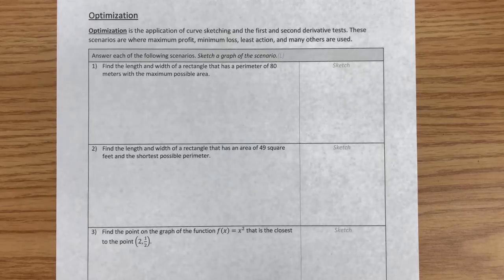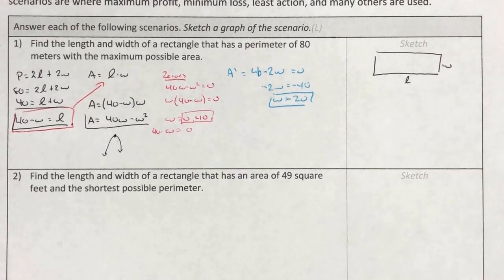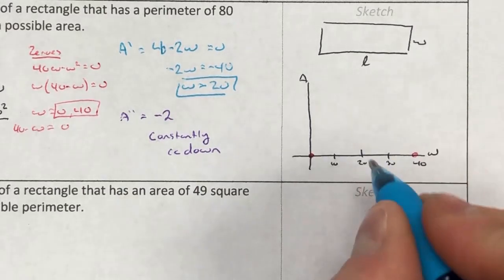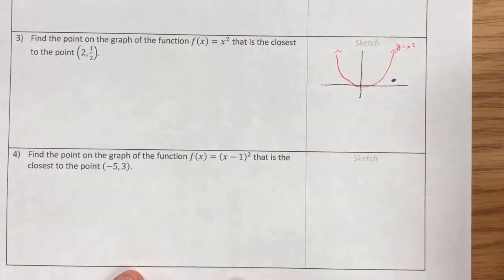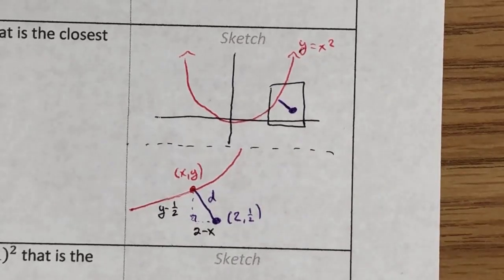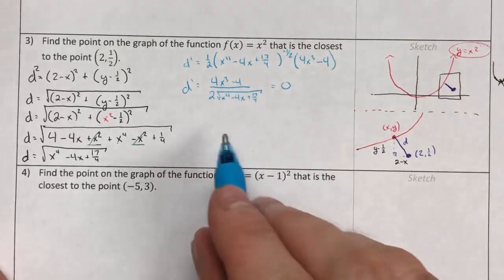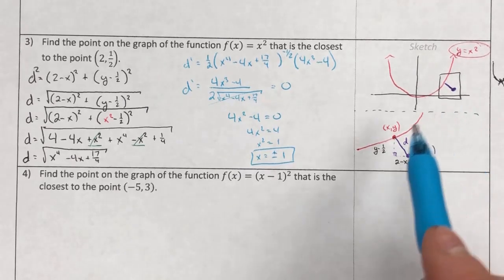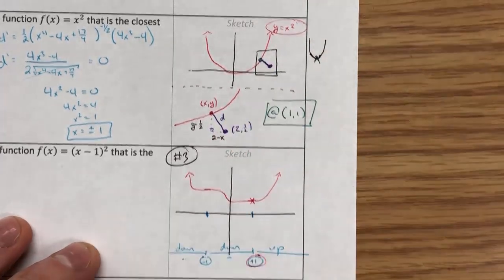Optimization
2122 - AP Calculus - Chapter 3 - Section 9

*Reuploaded due to missing segment

Chapters
0:00 Intro
0:34 Question 1
6:53 Question 3
18:01 Question 5
26:34 Question 7